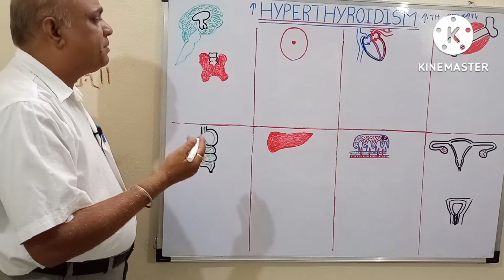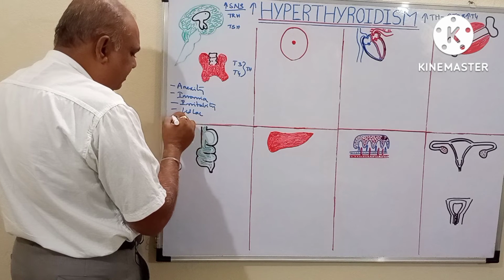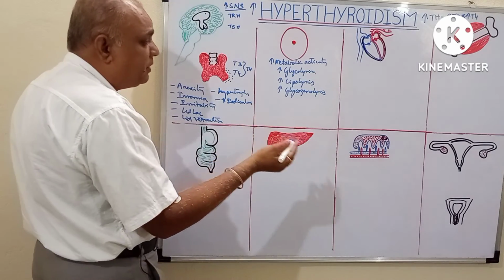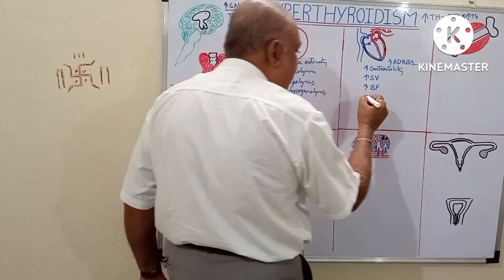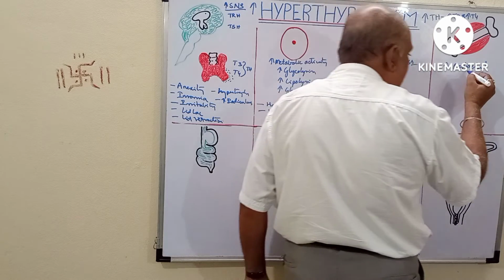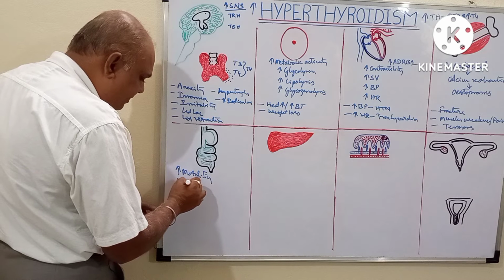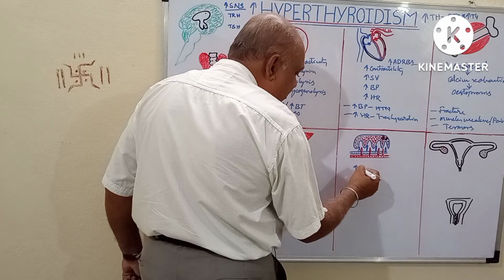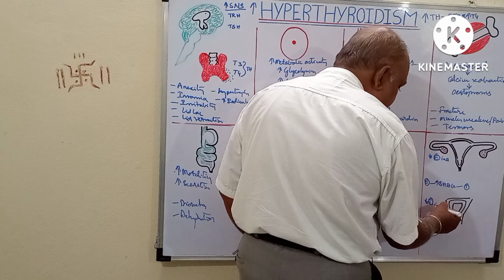Hyperthyroidism clinical features and symptoms